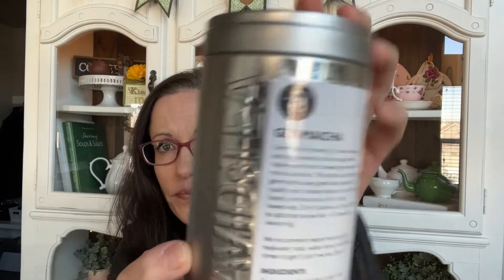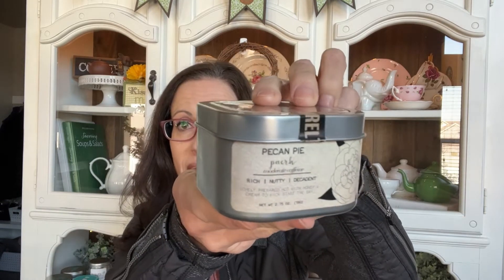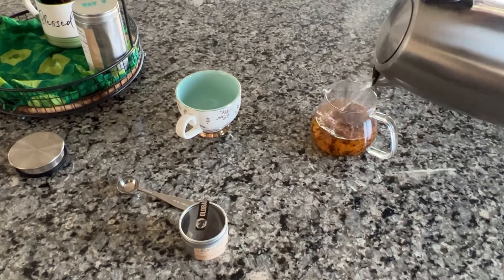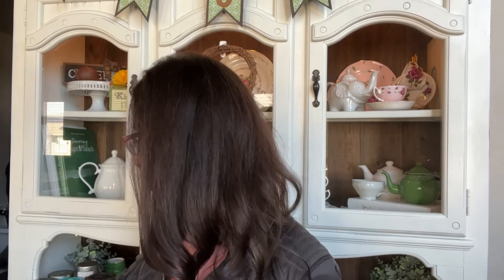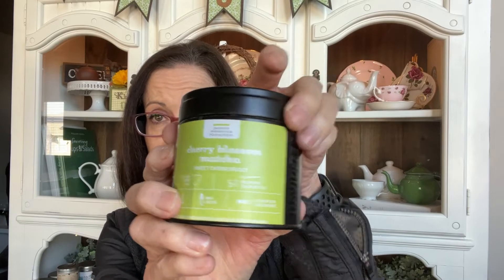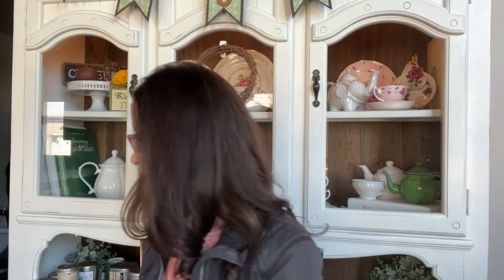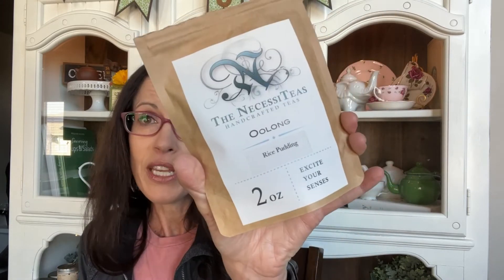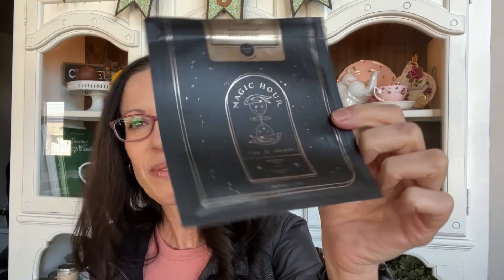Tea Empties || DAVIDs TEA, Old Barrel Tea Company, Bird & Blend and more!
Here’s what I’ve finished up and what I think about them. Have you had any of these? Do you like coconut in tea?

Teapot- Kinto Stainless Unitea One Touch Teapot 460 ml. Heat-resistant glass teapot with stainless steel strainer and lid.